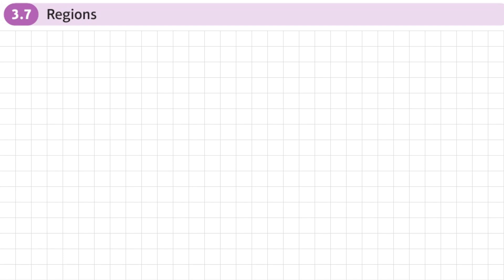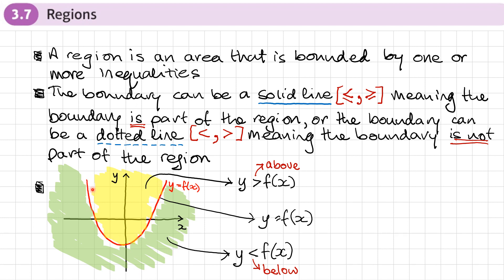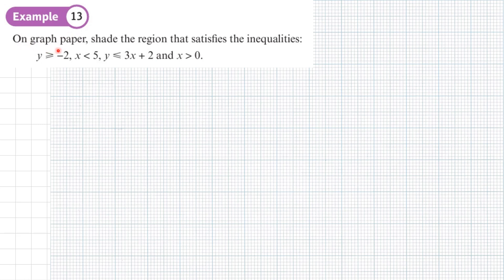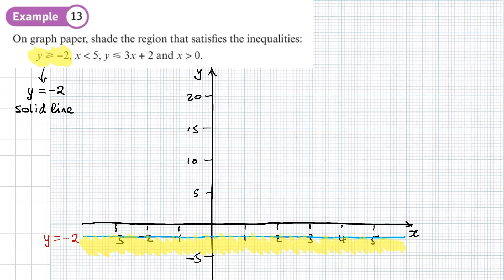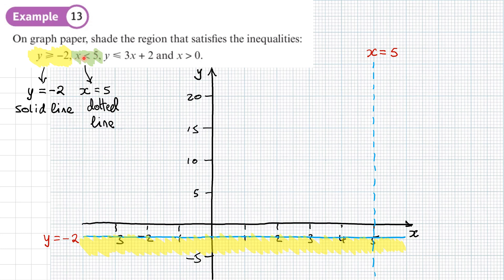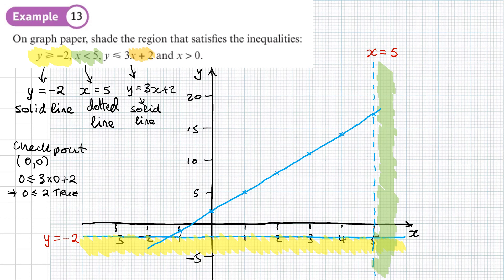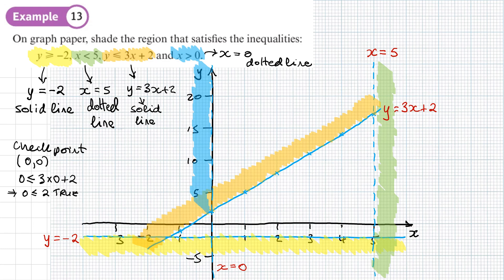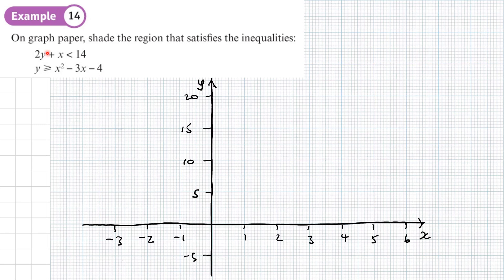3.7 Regions (Pure 1 - Chapter 3: Equations and inequalities)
How to draw multiple inequalities on a graph that define a finite or infinite region

0:00 Intro
2:53 Example 13
11:08 Example 14
17:36 End/Recap